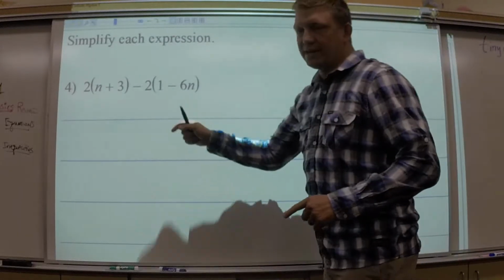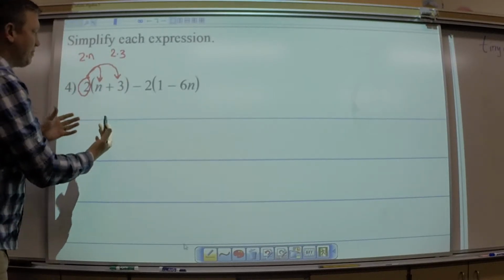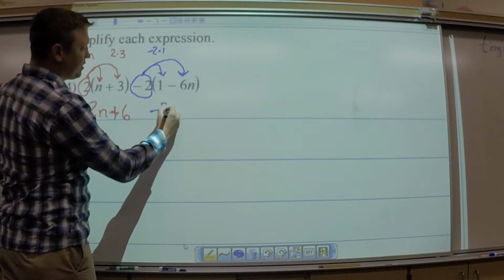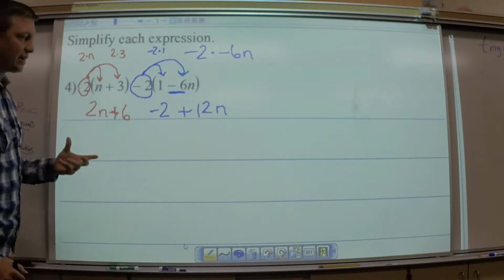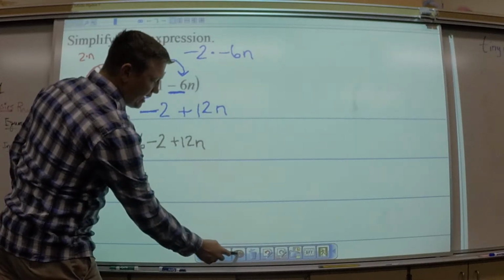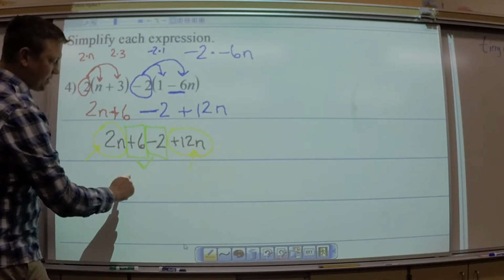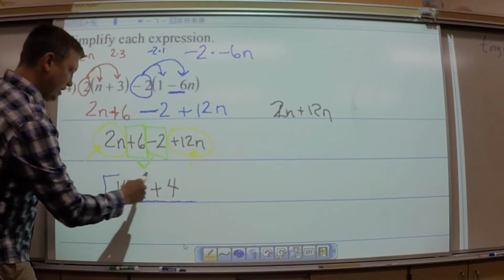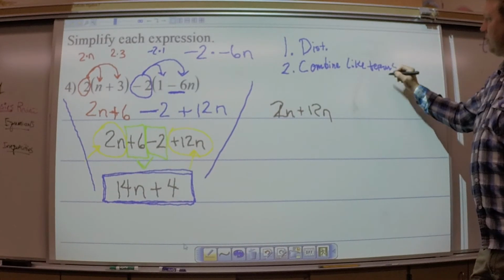AB Lesson 3 -- Example 4